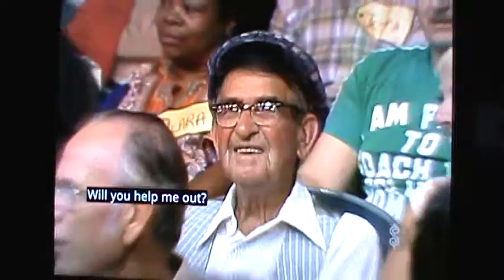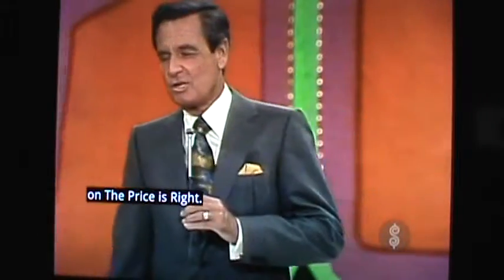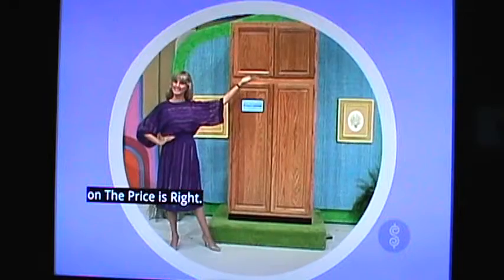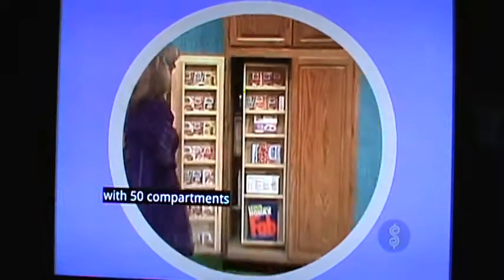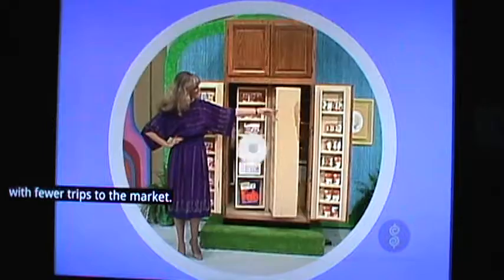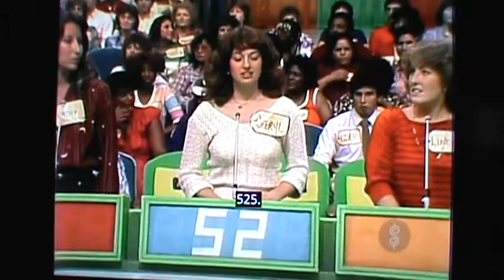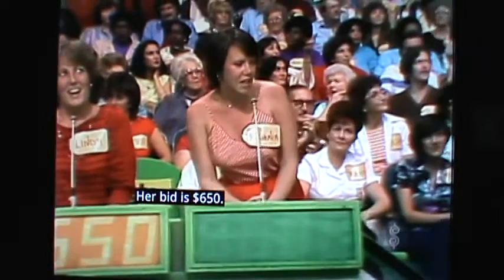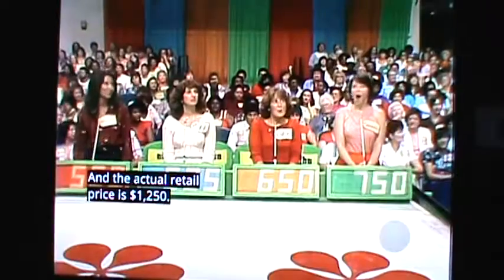M2U02516 TPIR 1980's Item Up For Bid with promo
Courtesy of Freemantle and Pluto TV in time for Christmas 2020